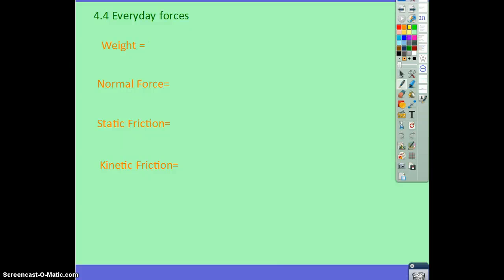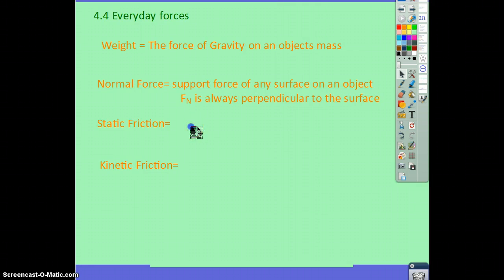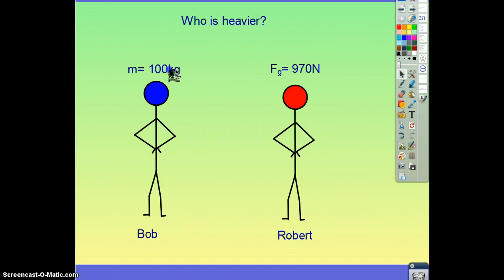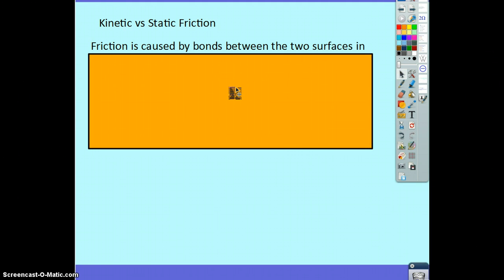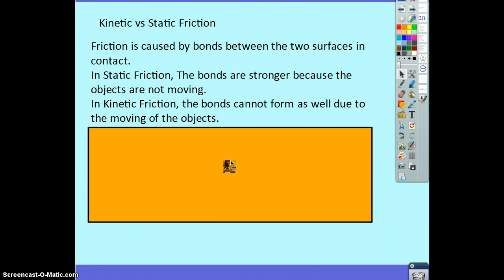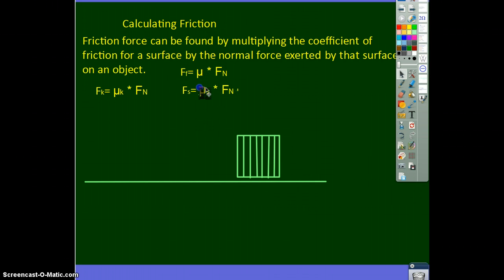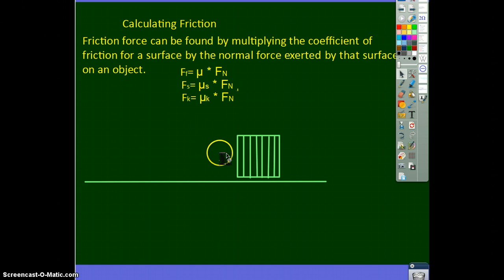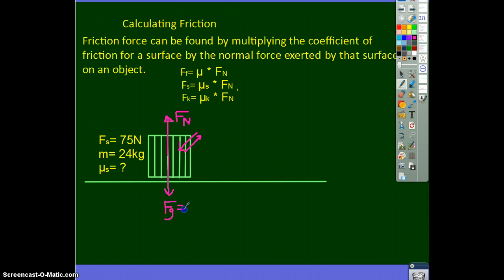Notes 4.4 & HW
Notes and HW 4.4